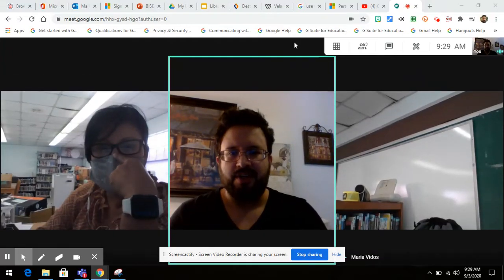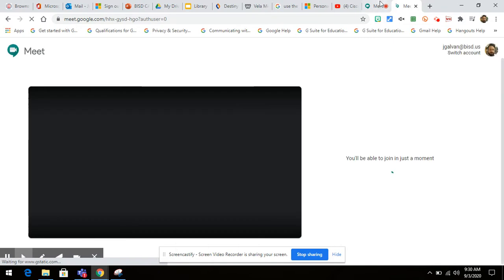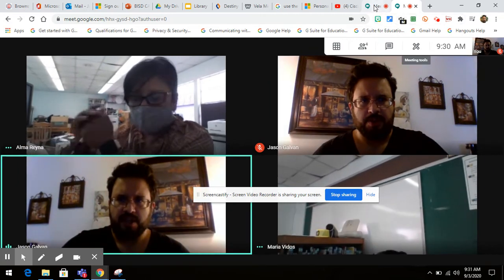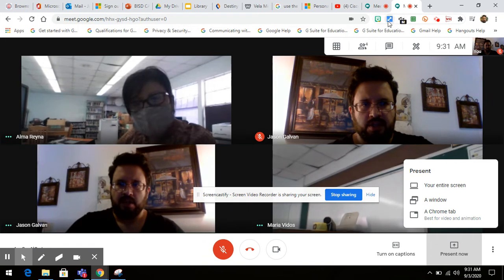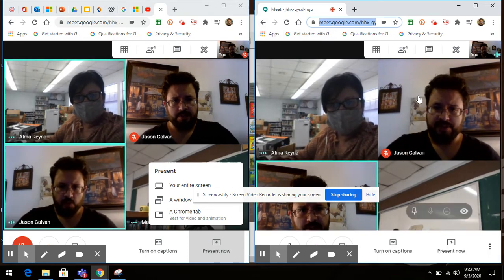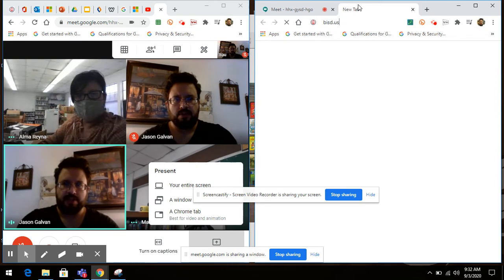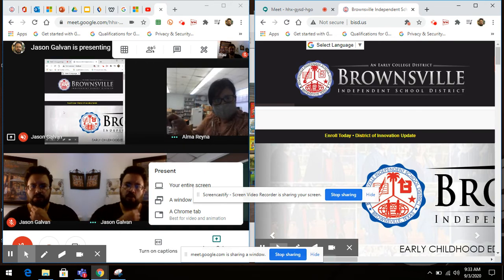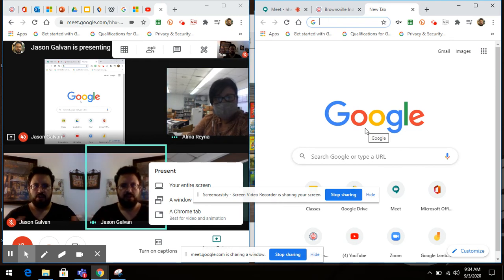Split Screen Presenting in Google Meet - View Students and your Content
This video shows users how to do a split screen presentation to students using Google Meet and the following extensions: Tab Resize, Grid Meet (fix), and Mute Tab